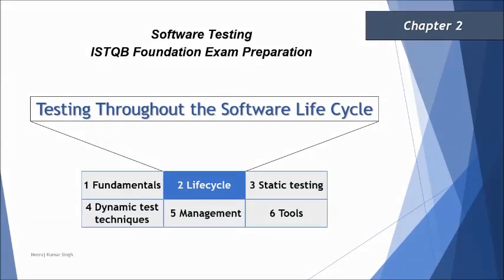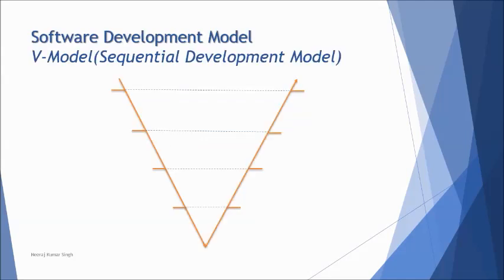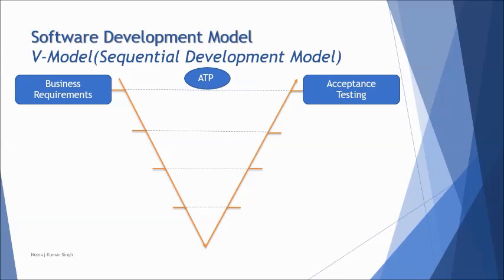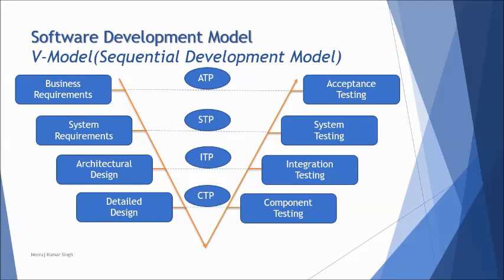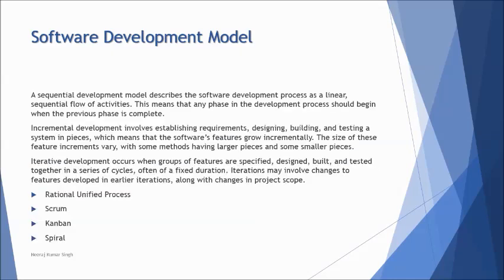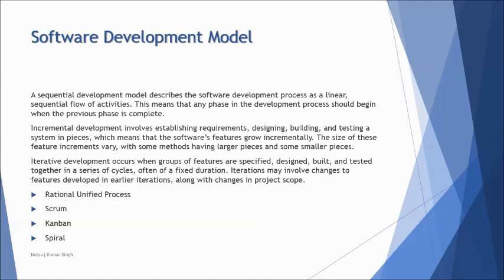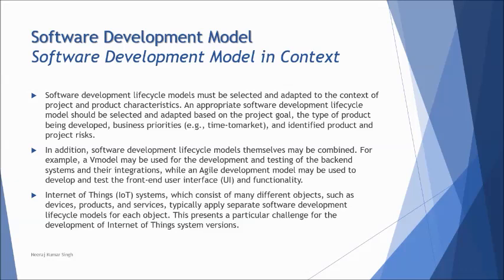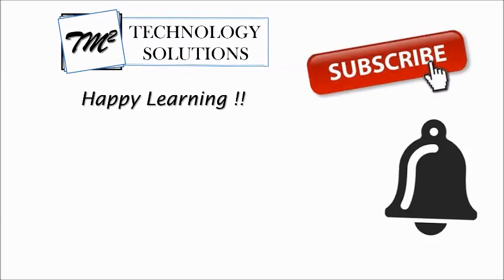ISTQB Foundation Level | 2.1 Software Development Models | Testing in SDLC | ISTQB Tutorials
This tutorial will drive individuals about the understanding on Chapter 2 | 2.1 Software Development Models of ISTQB Foundation Certification.

Software deveopment model,
Sequential models,
Iterative models,
Incremental models,
Good testing characteristics,
Software development models istqb